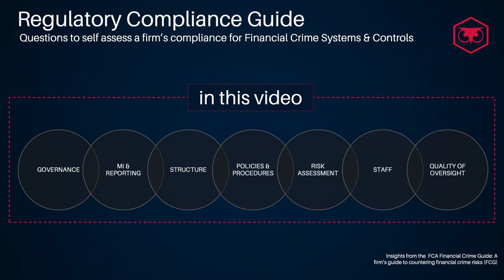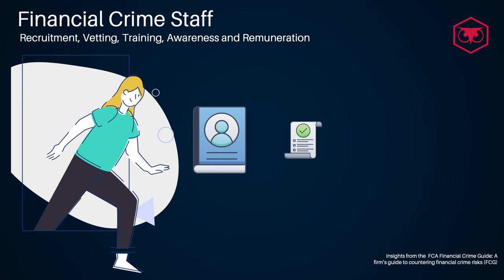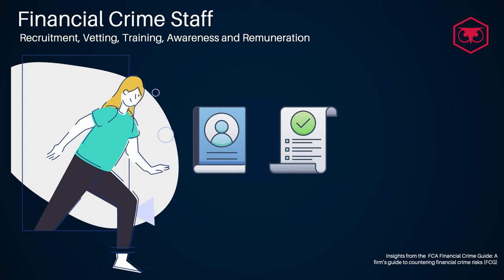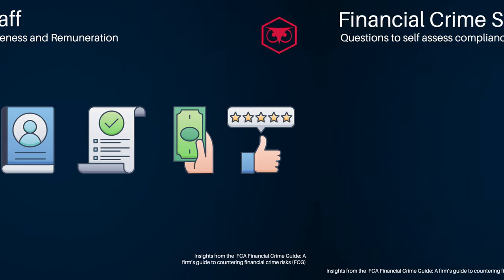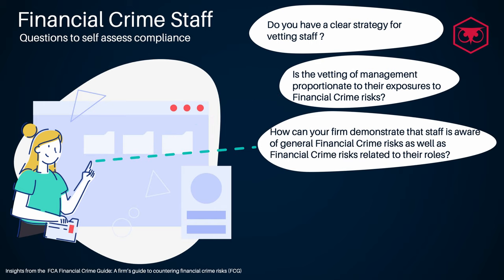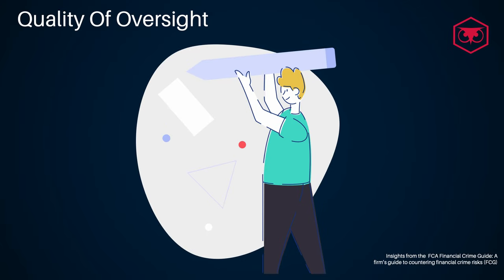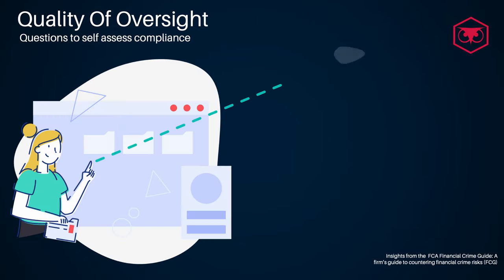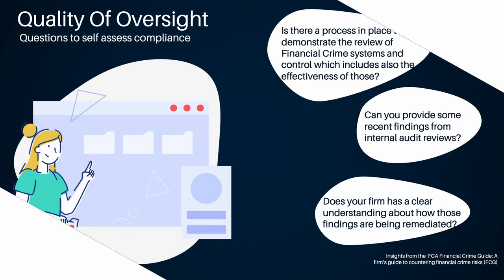Regulatory Compliance Short Tutorials for Effective Systems and Controls - 4/4 STAFF & 3LOD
In this video tutorial I'm sharing Regulatory Compliance related questions to help firms being more effective with their systems and controls to fight financial crime. This short video tutorial is part 4 of 4 covering STAFF RECRUITMENT and QUALITY OF OVERSIGHT. See below for links to the other 3 Regulatory Compliance videos recorded as part of my short knowledge sharing course.

💲 Show appreciation with a "Super Thanks" right below my video.

▬▬ CHAPTERS ▬▬
0:00 - Intro
1:07 - Staff
2:38 - Quality of oversight

🔗 LINKS
FCA Financial Crime Guide: A firm’s guide to countering financial crime risks (FCG).
Note: Insights from the above FCA material were used as my guideline to put in place the Regulatory Compliance video tutorials. Please refer to the original guide for professional use as my videos are intended for general informational or entertainment purposes only. To be even clearer, my YouTube channel is not endorsed in any way by the FCA.